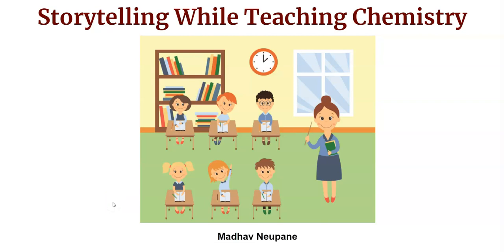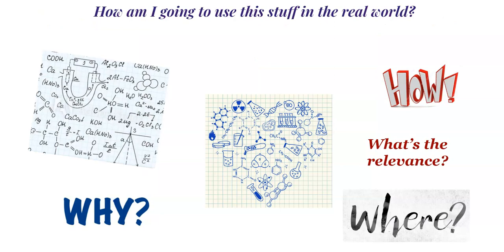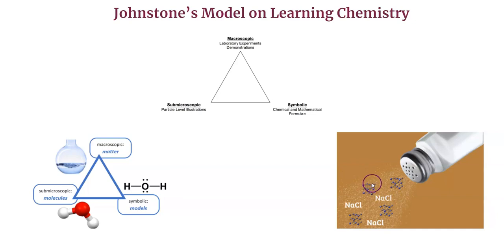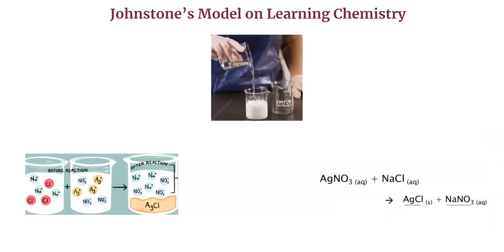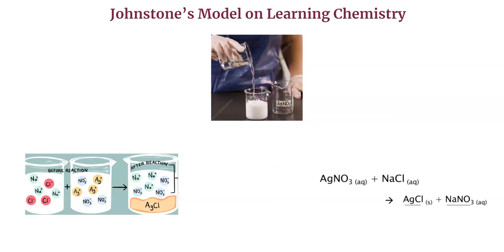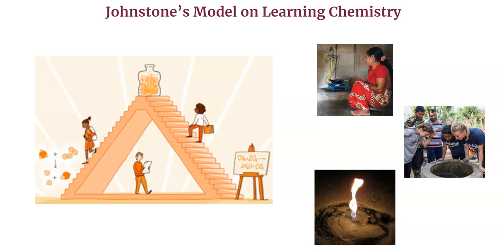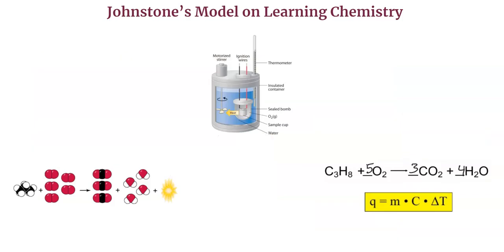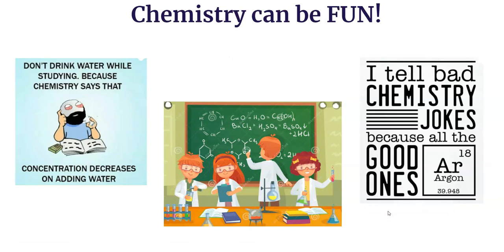Johnstone's Model for Chemistry Teaching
In this discussion, I will focus on the Johnstone's Model for teaching Chemistry.

Link for the template:
file:///C:/Users/LENOVO/Downloads/Johnstone's%20Triangular%20model%20in%20Chemical%20Education.pdf